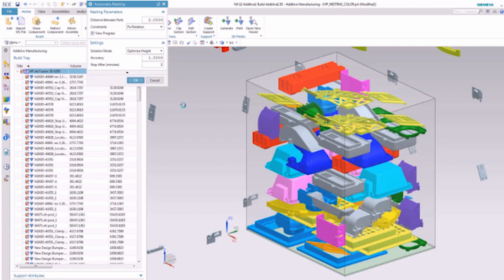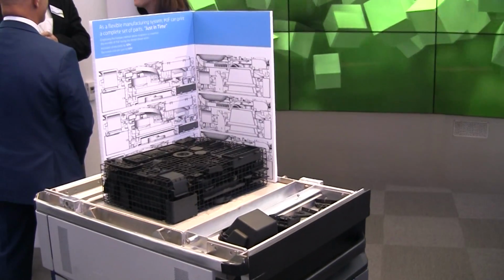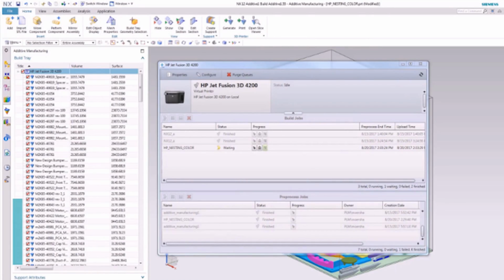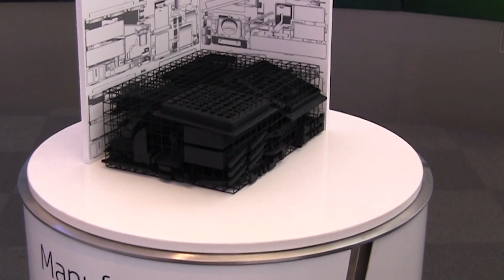Is 3D Printing Better than Injection Molding?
Additive manufacturing is making strides toward mass production viability.